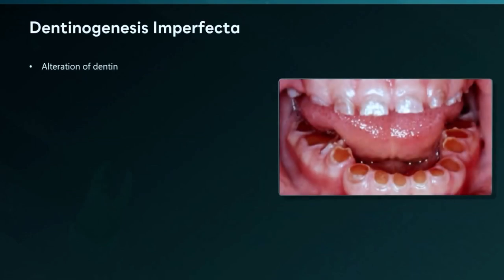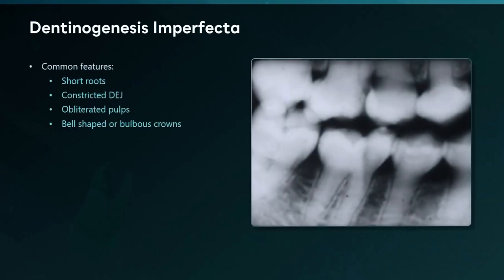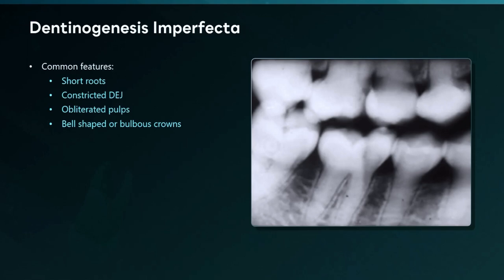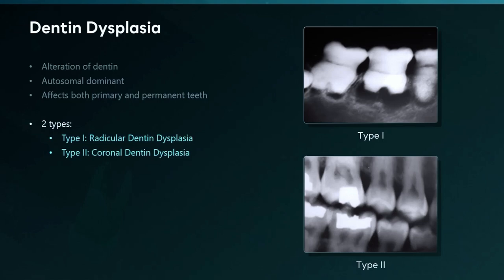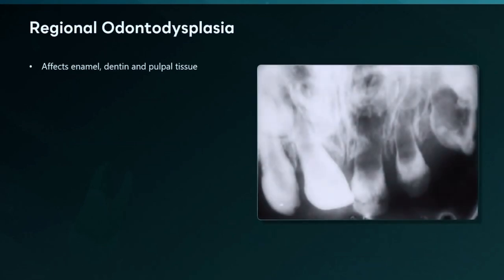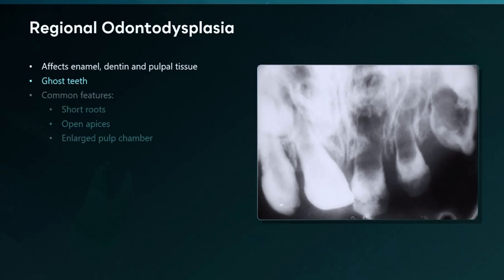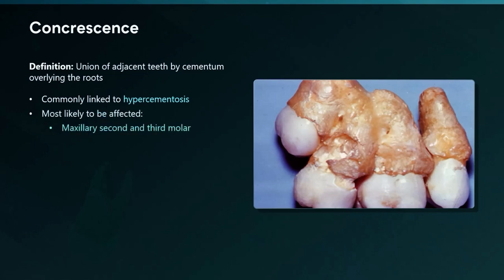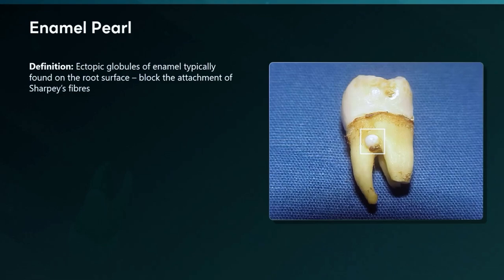Dental anomalies part 2- Dentine structure